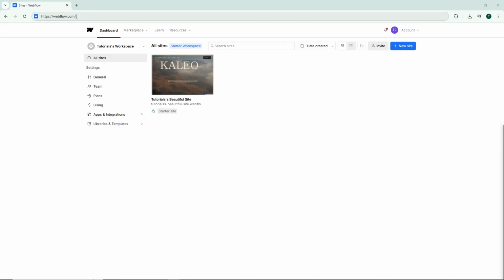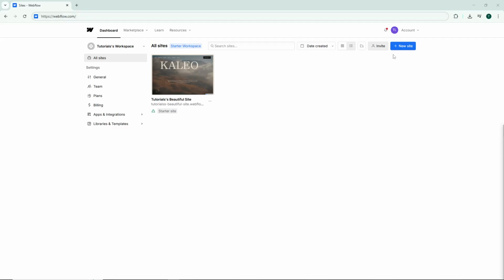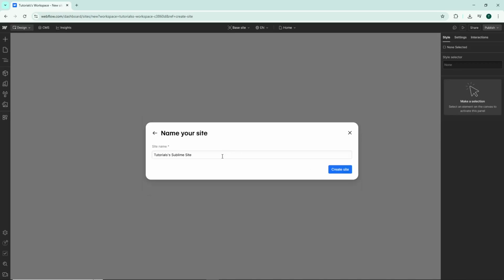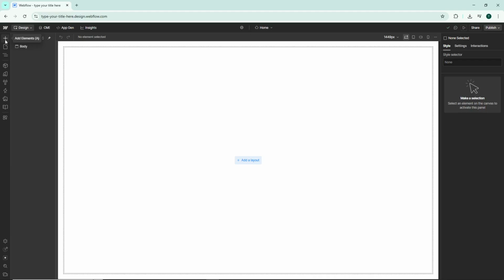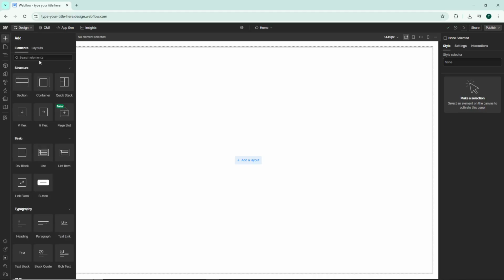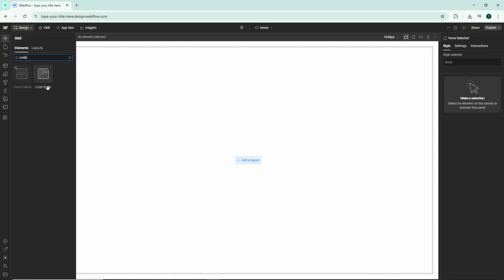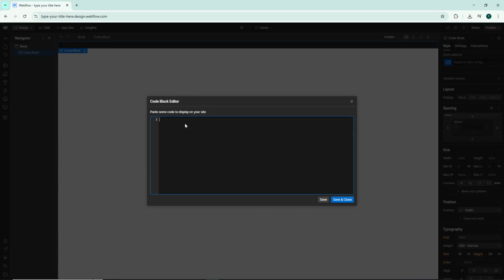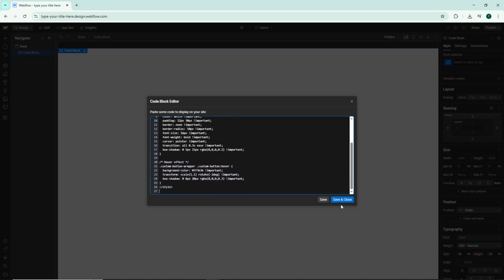How To Add Custom Code In Webflow (Tutorial 2026)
Along the way, you'll learn add custom code Webflow tutorial, how to embed custom code Webflow, insert custom HTML into Webflow, Webflow custom CSS and JavaScript, implement custom code in Webflow project, Webflow add custom script to head, place custom code before body tag Webflow, custom code in Webflow page settings, how to use custom code in Webflow, Webflow custom code embed element, adding external scripts to Webflow, Webflow custom code editor guide